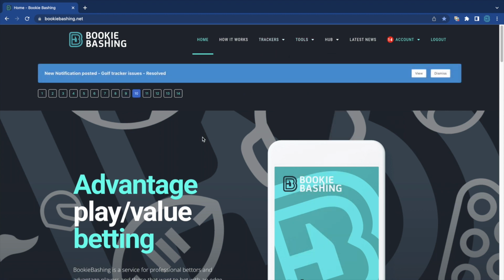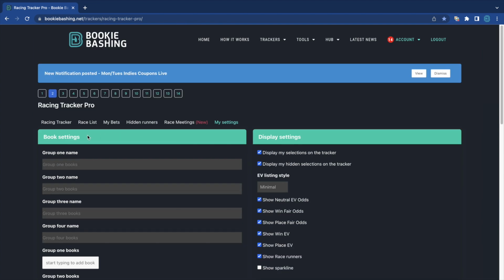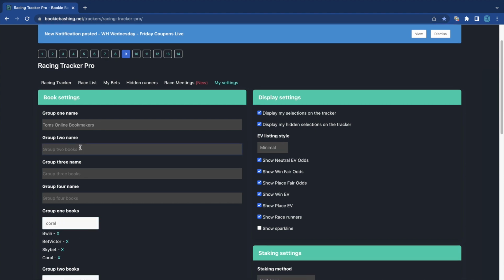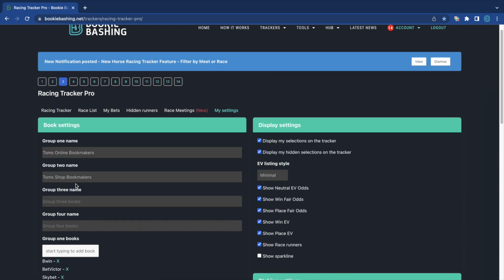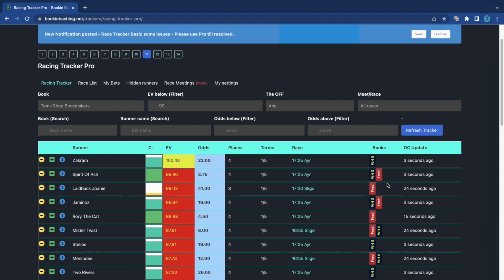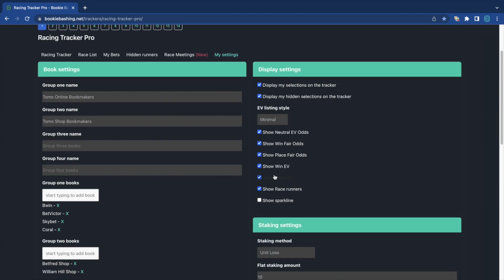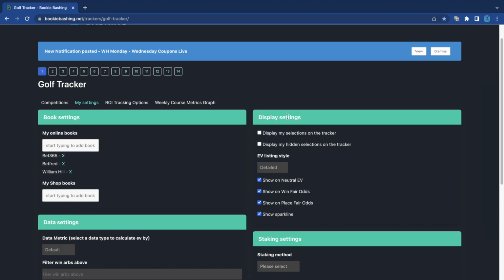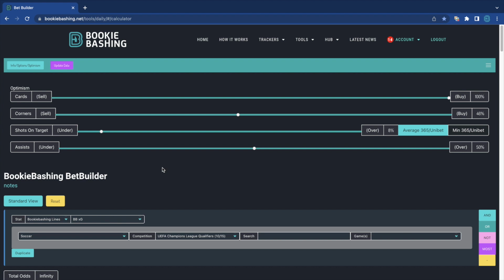Bookie Bashing -Value Betting - My Settings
Video Course for Bookie Bashing Members: Session 1.3 - Settings